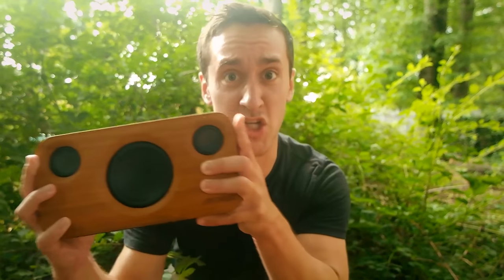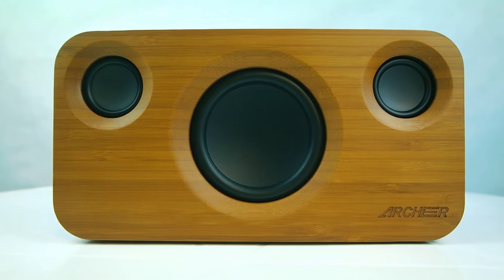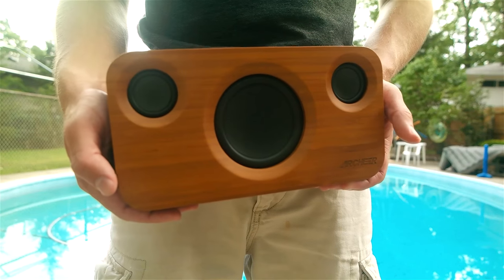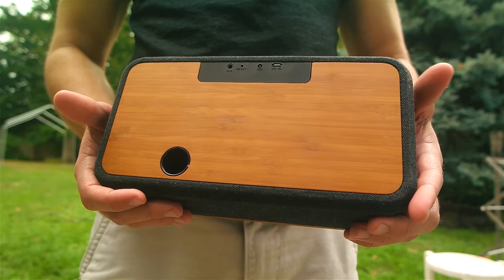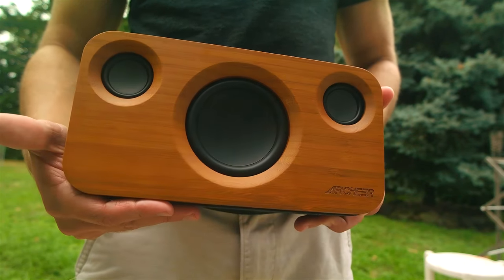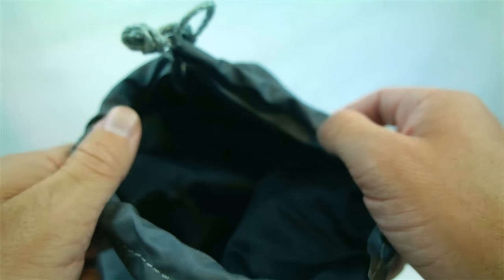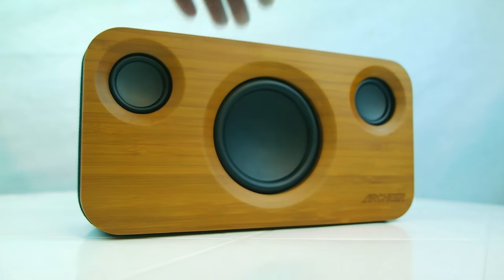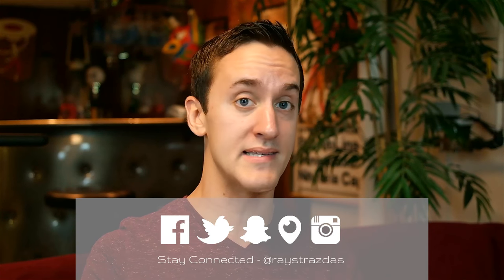Archeer A320 25W Bluetooth Speaker Review | The BAMBOO Wireless Speaker! | Raymond Strazdas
A review of the brand new Archeer A320 Bamboo Bluetooth Speaker! With 25W of power, a 15W subwoofter built-in and 12 hours of battery all for under $100...could this be the best bluetooth speaker of 2016?

About Raymond